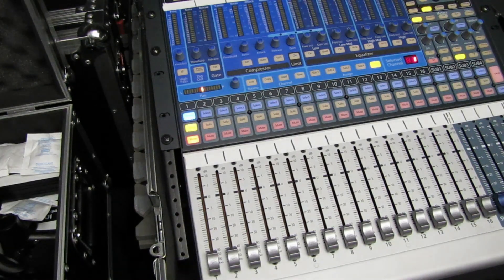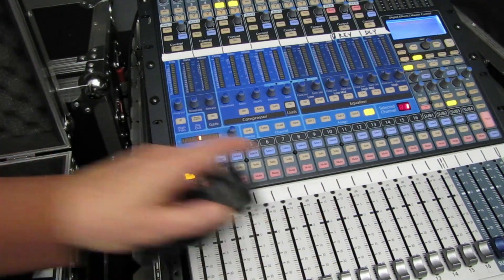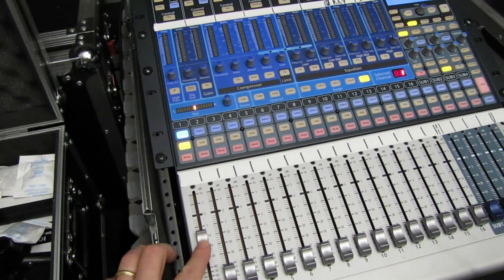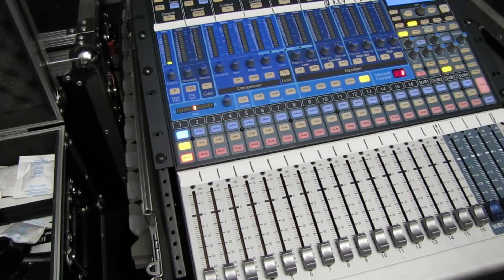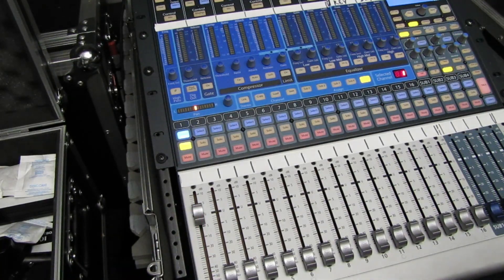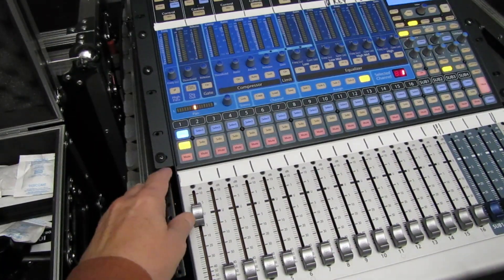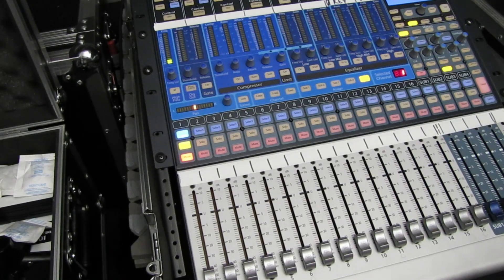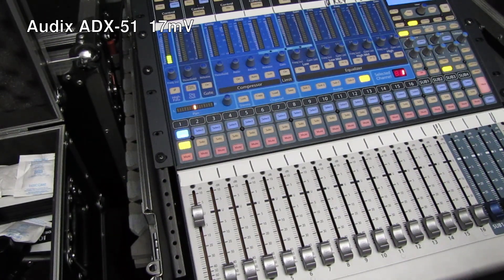Microphone Sensitivity - an important specification to know when running live sound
A look at the sensitivity of microphones and why it plays an important role in mixing.  A microphone's sensitivity rating is often overlooked when selecting a microphone.  In this video, we compare microphone sensitivities and how they sound.

Brands mentioned in this video:
Audix
Sennheiser
Shure
EV